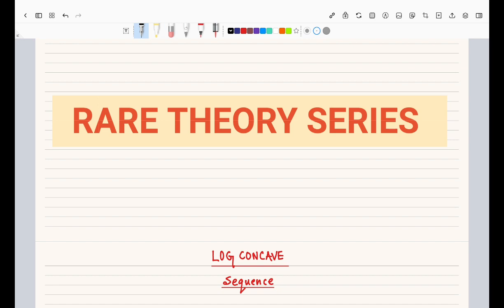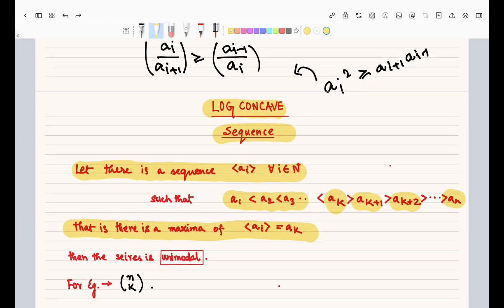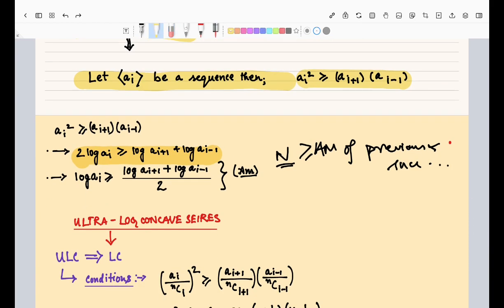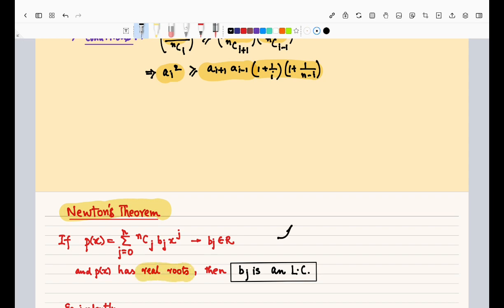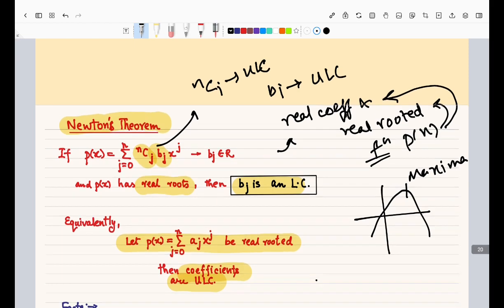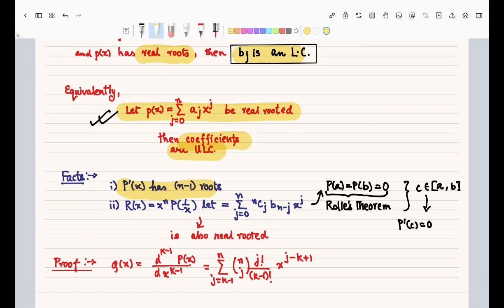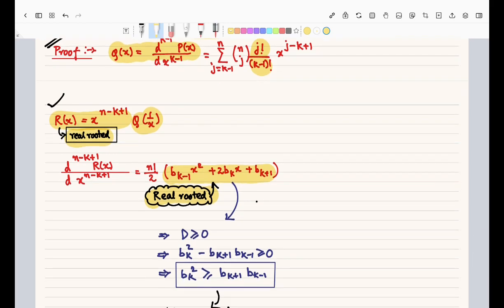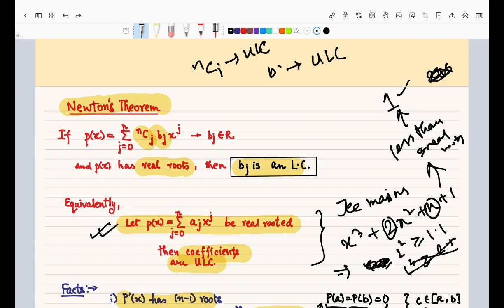A JEE ADVANCED Level Paragraph Based question | Rare Theory | MathsWithBerlin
Log Concave sequence, Unimodal Sequence , Ultra Log Concave sequence, are some topics usually used in Problems but not taught to most.

Here is a simple proof of the Newtons Theorem and it's Application.